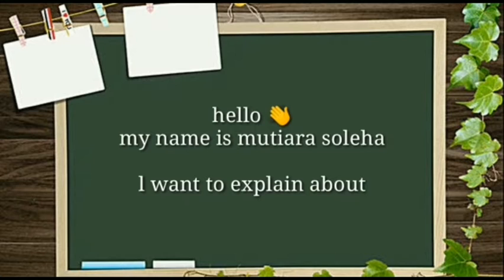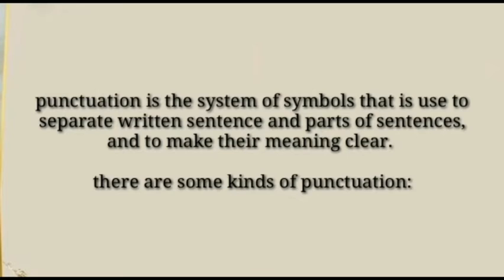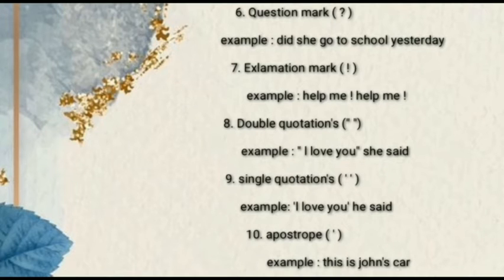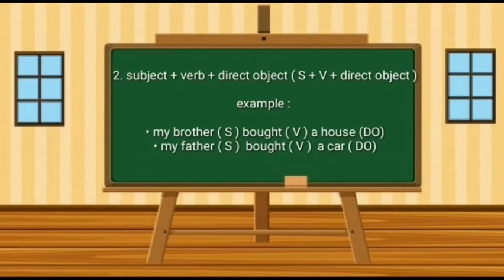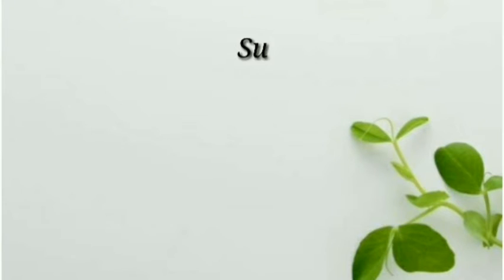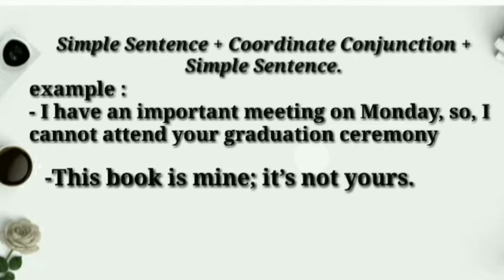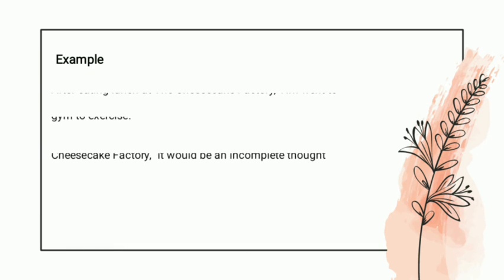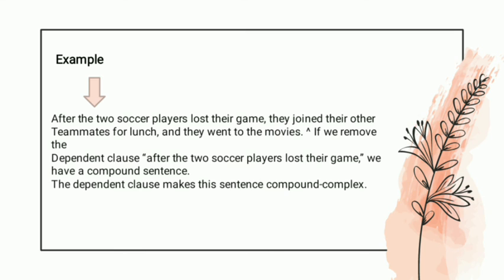Morphology Group 9